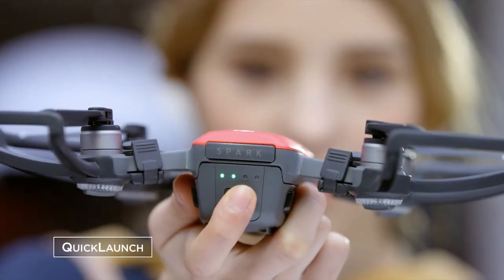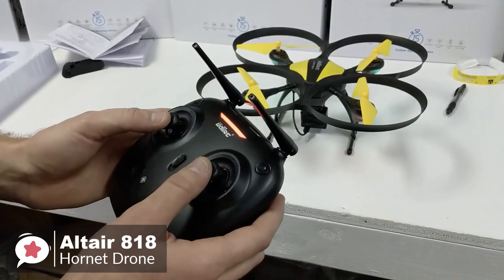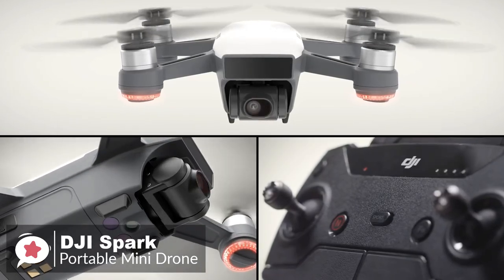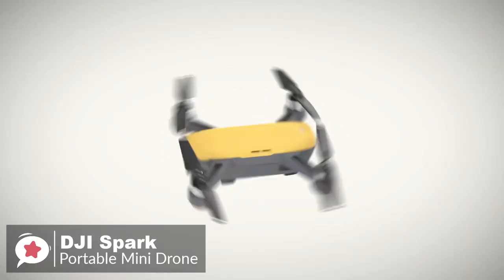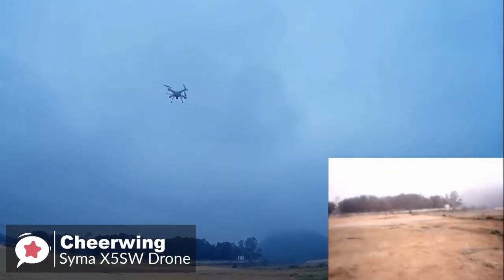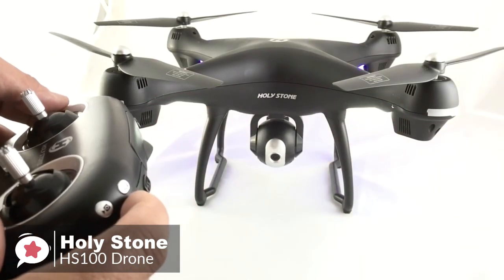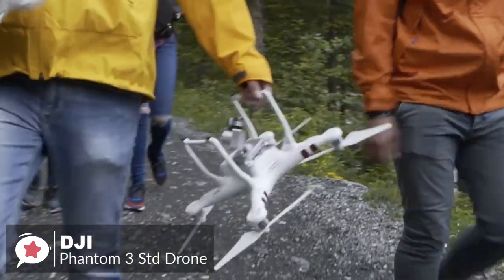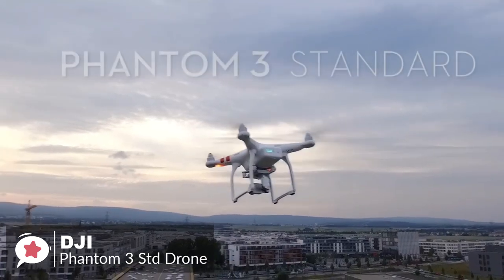5 Best Beginner DRONES for 2020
Links to the drones mentioned in this video:

► 5. Altair 818 Hornet Beginner Drone
► 4. DJI Spark, Portable Mini Drone
► 3. Cheerwing Syma X5SW Drone
► 2. Holy Stone HS100 Drone
► 1. DJI Phantom 3 Std Drone

Drones are great fun to fly, can be used to capture stellar footage and opens up a whole new world of freedom.  But as a beginner what should you choose? With so many to choose from it can be hard to decide, but don't worry we have done the hard work and listed the 5 best beginner drones for 2020 to suit people on a budget.  In this video you can find out more about exactly which to choose.